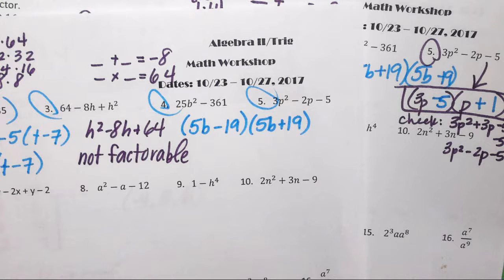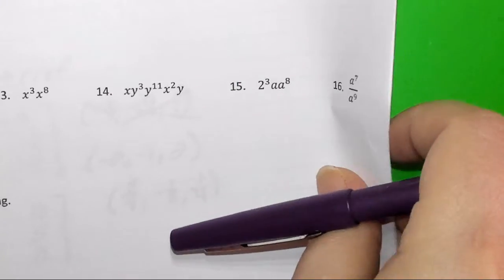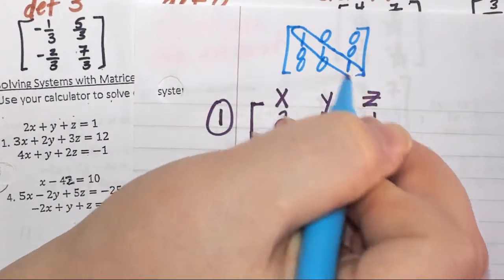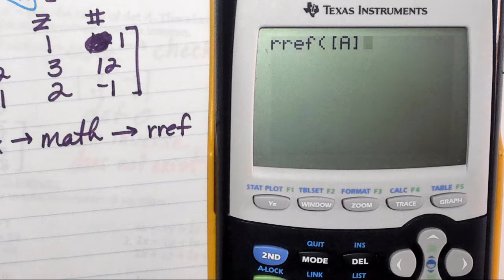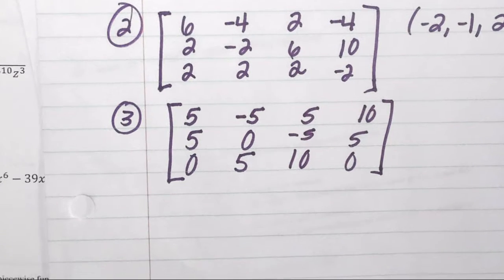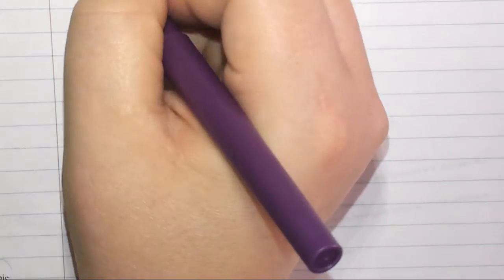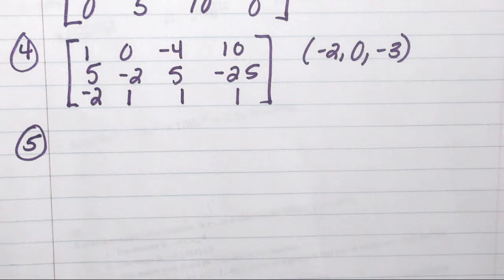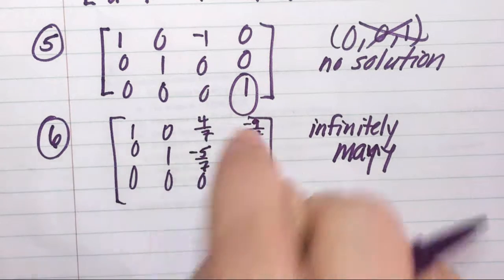Systems with Matrices from 2nd Period on 10 27 17